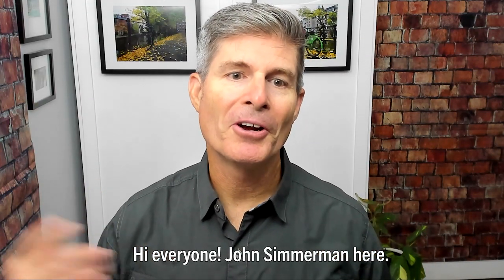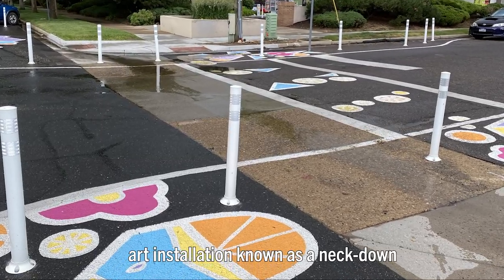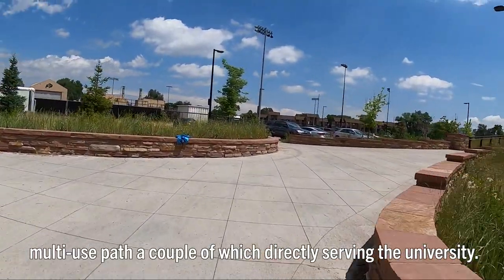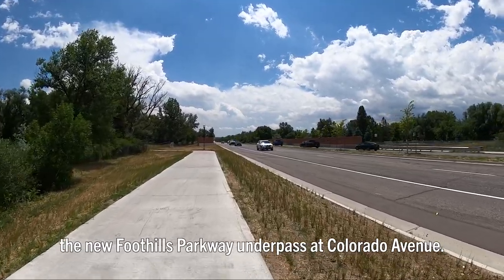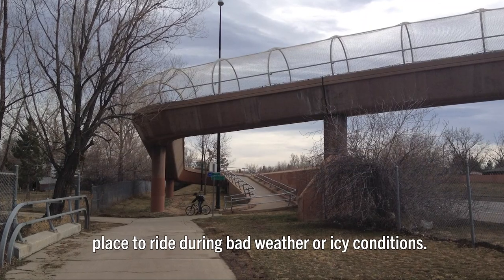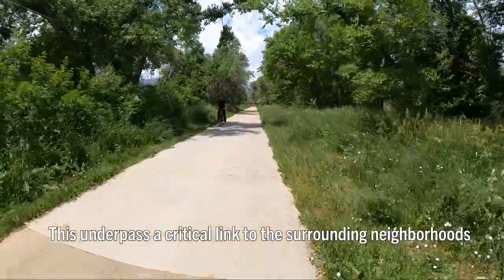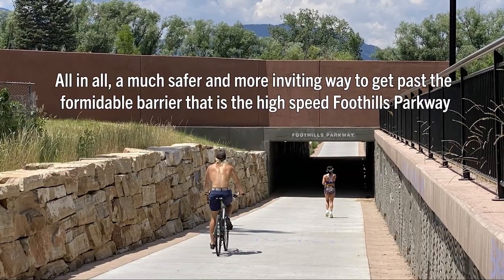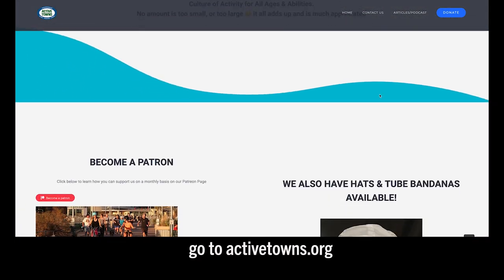Traffic calming, bridges, and underpasses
I had a chance to visit Boulder, Colorado, the official home of Active Towns, in June 2021. While riding around town, I noticed some exciting new bike, pedestrian, and mobility safety projects, so naturally, it made sense to pull out the camera and capture it for you all to enjoy.

All video and audio by me, John Simmerman

My Personal Call To Action:
- And if you haven't done so yet already, please subscribe to the Channel and don't forget to "Ring" that notifications bell; this lets you know when I post a new video or schedule a premiere.

Background: Hi Everyone, my name is John Simmerman. I’m a health promotion professional with over 30 years of experience and my area of concentration has evolved into a specialization of how the built environment influences human behavior related to active living and especially active mobility.

In 2012 I launched the non-profit Advocates for Healthy Communities as an effort to help promote and create healthy, active places.

Since that time I've been exploring, documenting, and profiling established, emerging, and aspiring Active Towns wherever they might be, in order to produce high-quality multimedia content to help inspire the creation of more safe and inviting, environments that promote a "Culture of Activity" for "All Ages & Abilities".

This is my personal Active Towns Channel and it features my original video content and reflections, including a selection of podcast episodes and short films profiling the positive and inspiring efforts happening around the world as I am able to experience and document them.

Thanks for tuning in, I hope you find this content helpful.

Advocates for Healthy Communities, Inc. is a nonprofit 501c3 organization (EIN 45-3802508) dedicated to helping communities create a Culture of Activity. Any donations collected are used specifically to support the organization's mission.